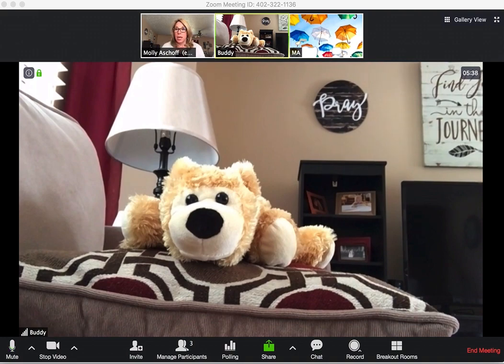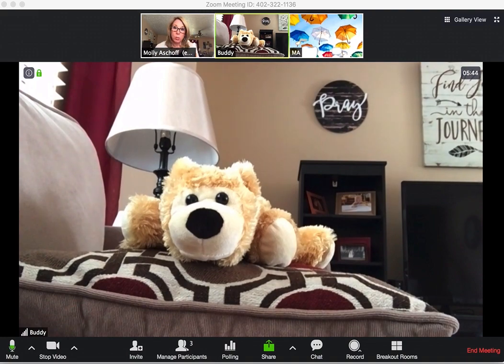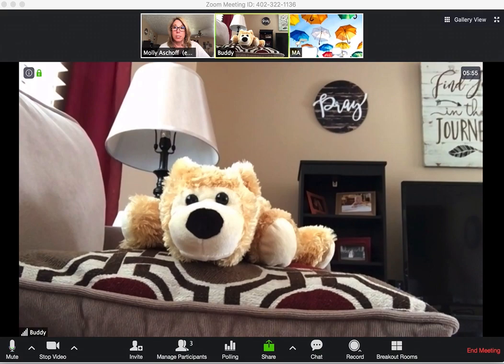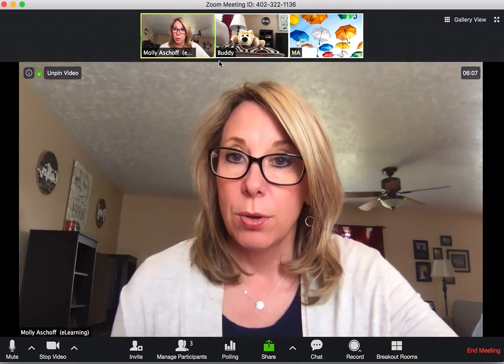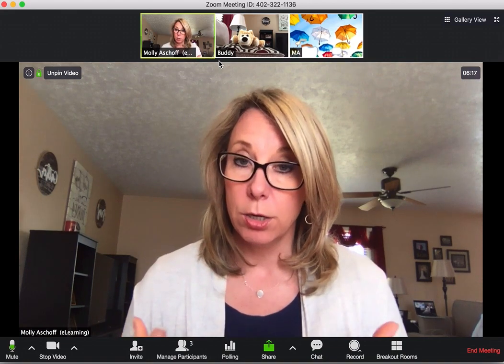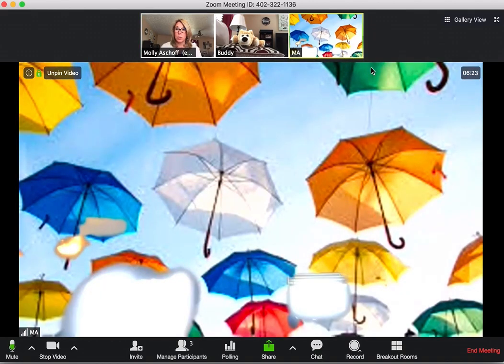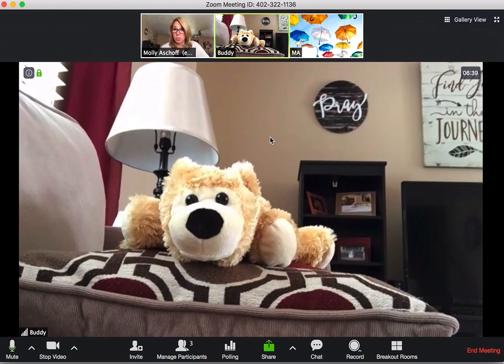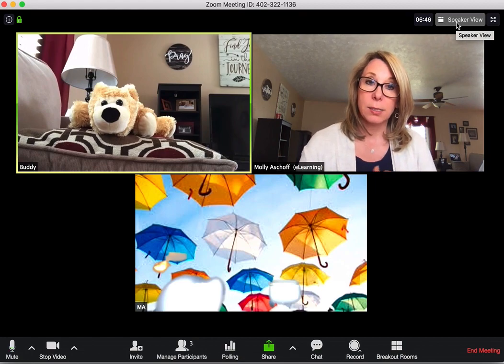Pinning a Video in Zoom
Pin video allows you to disable active speaker view and only view a specific speaker.  It will also only record the pinned video if you are recording locally (to your computer). Pinning another participant's video will only affect your local view and local recordings, not the view of other participants and will not affect cloud recordings.